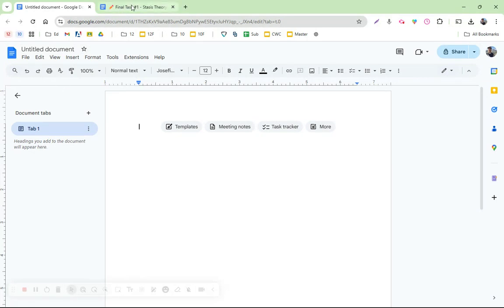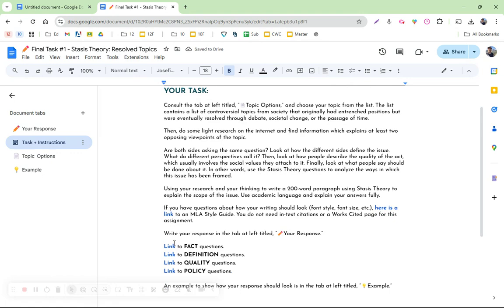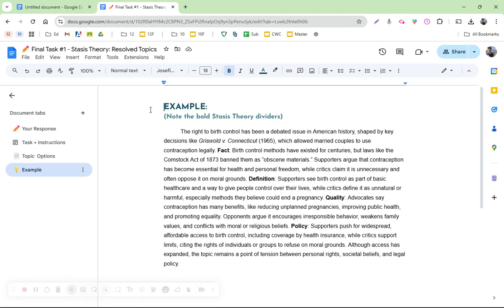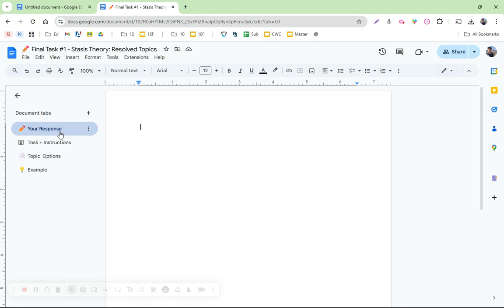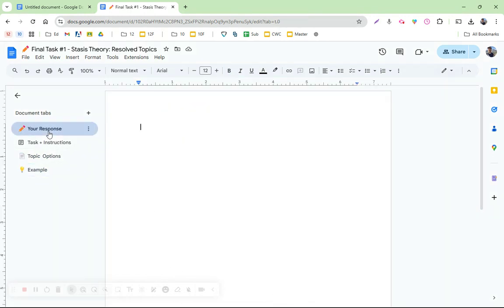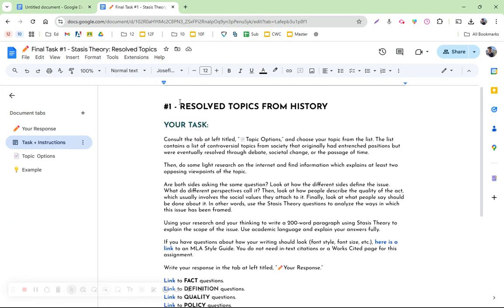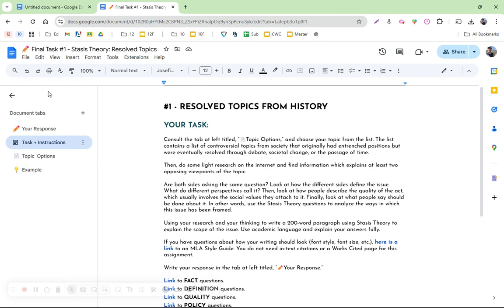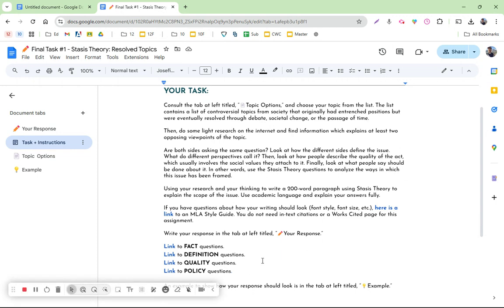Tech Tip 10: Google Document Tabs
A short video about how to use Google's new Document Tabs.